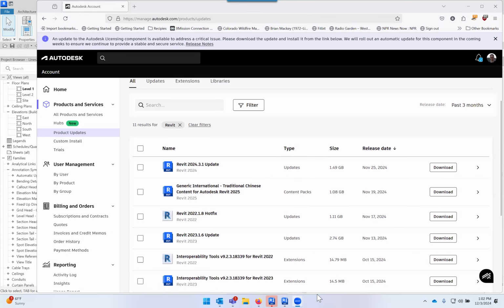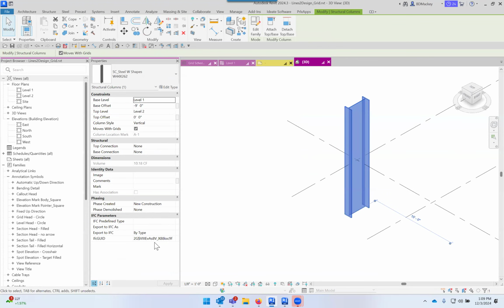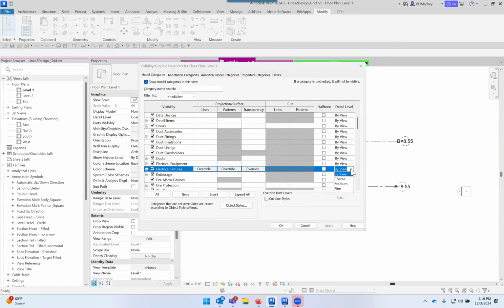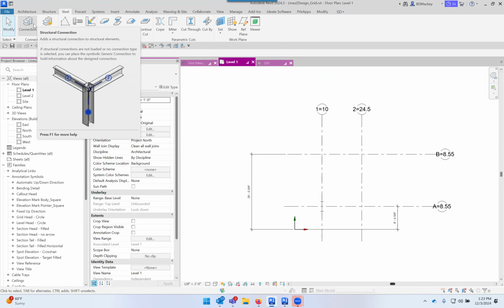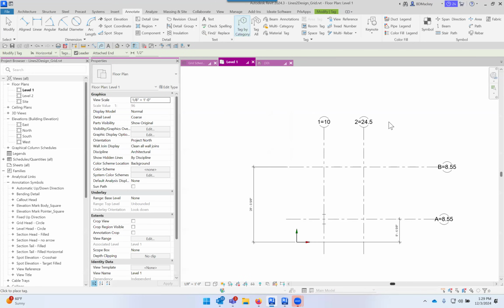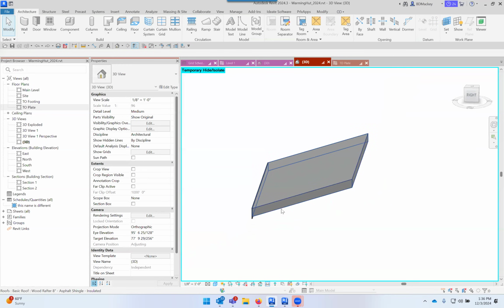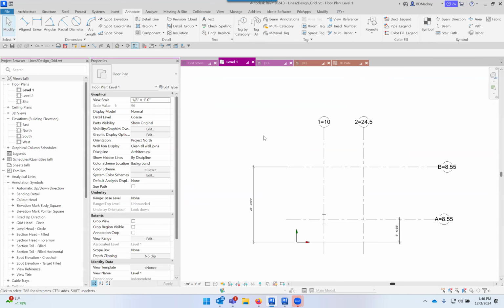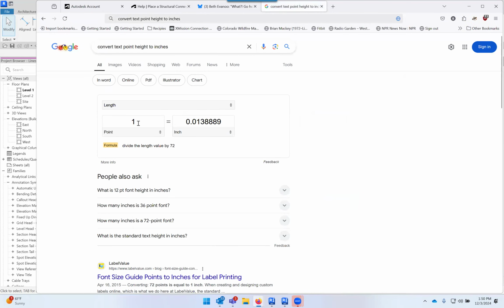Revit Radio December 2024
This session we discussed:
Revit 2024.2.1 update and Schema Issues
Global Parameters associated to Grids
Hiding Generic Labels nested into Familes
Roof Cuts
Structural Beam cuts
Dimension accuracy
Text conversion from Excel